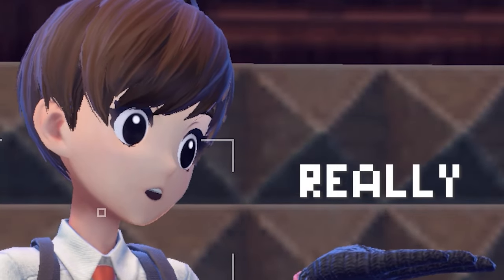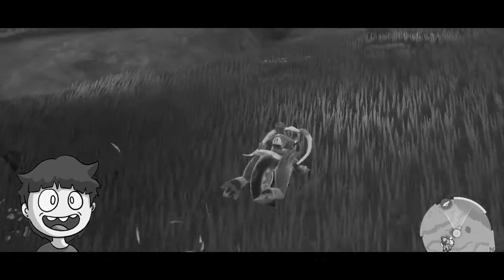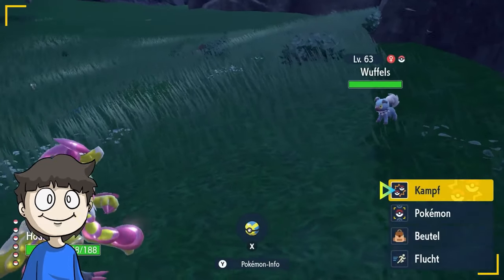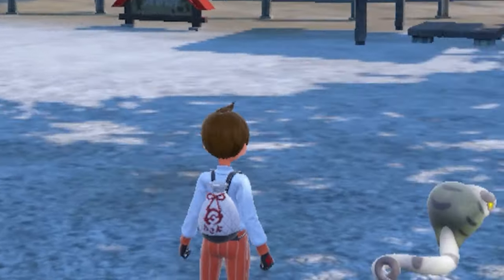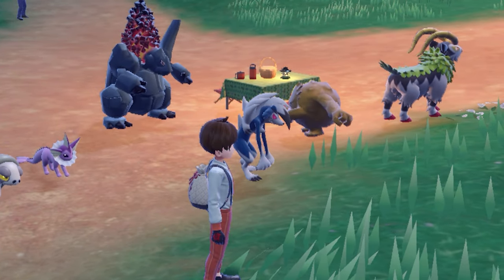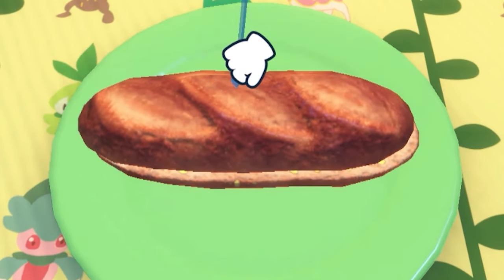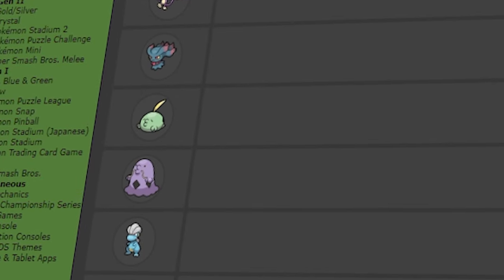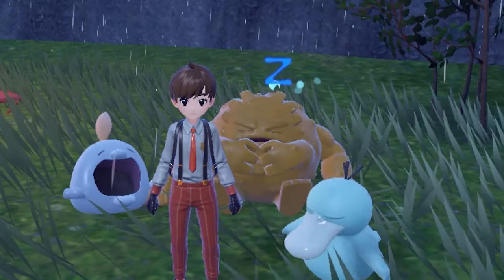Wanted 3 SHINYS but got WAY MORE!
In this video i hunted my old lost shiny pokemon from generation
2 and 3. See for yourself how this amazing shinyhunt turned out!
✪Heres a place for my friends if i would have any..! ✪